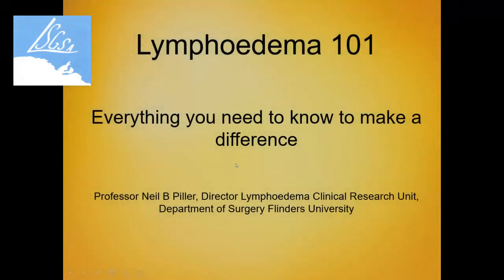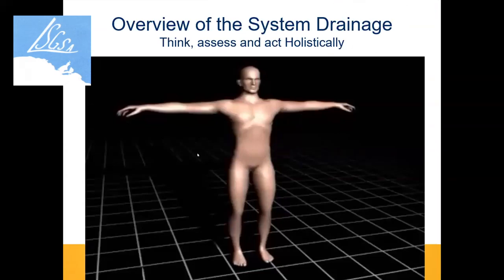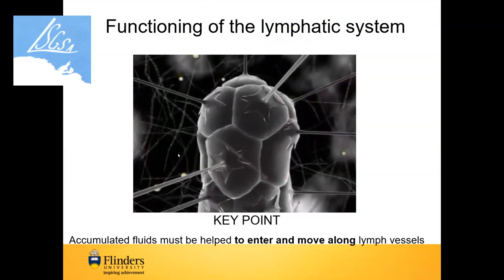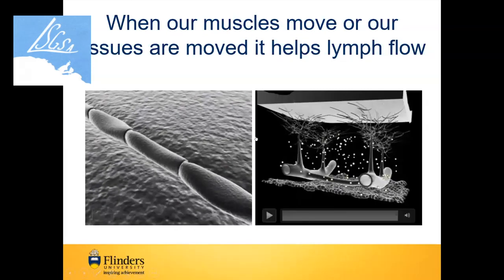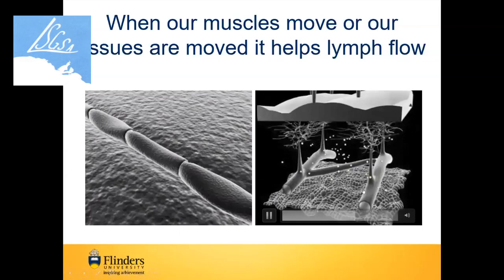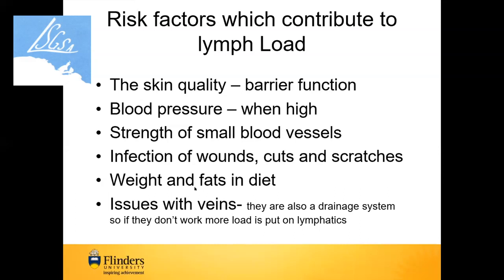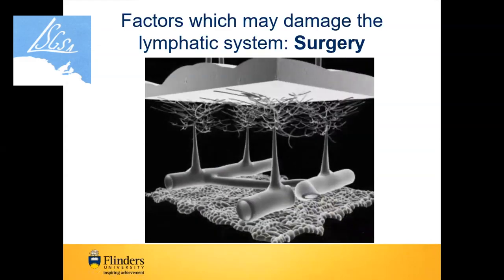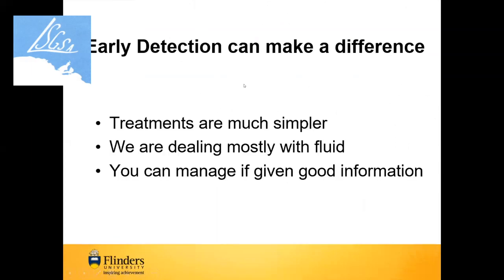LSGSA Lymphoedema 101 (May 21st 2020) Part 1/3 Prof Neil Piller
In this lecture Prof Neil Piller provides a basic understanding of the lymphatic system.